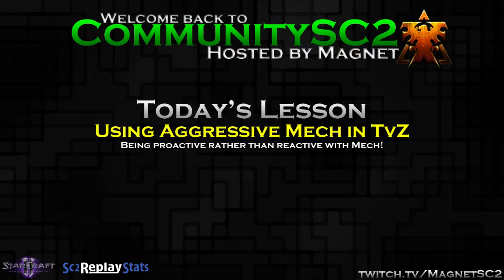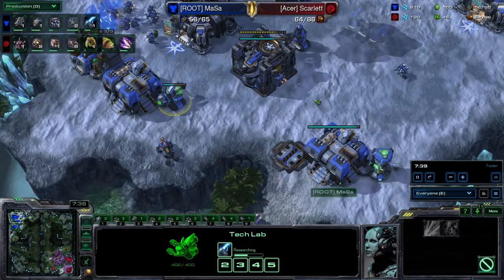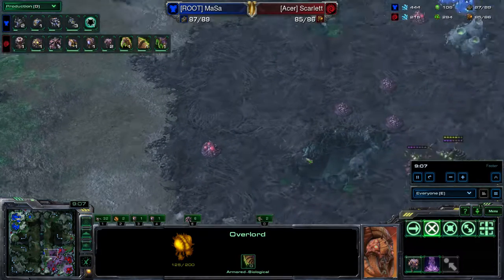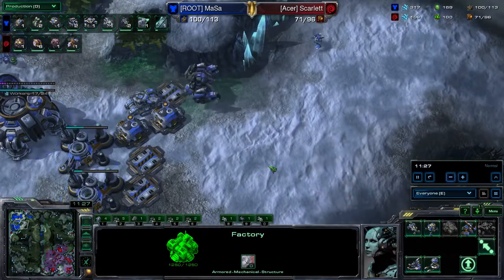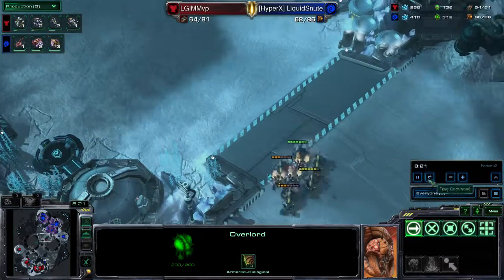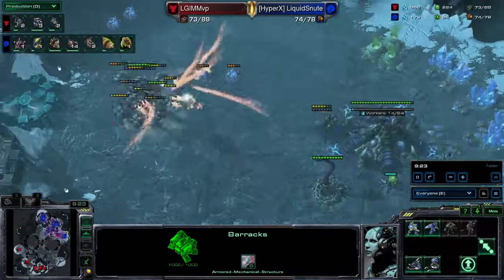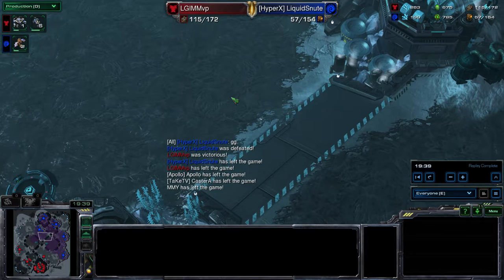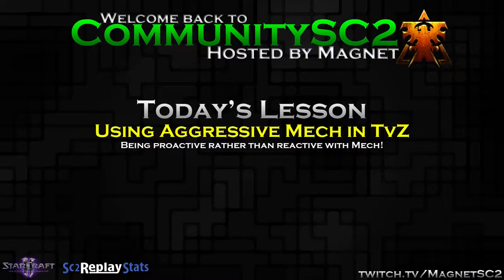[Starcraft 2: HoTS] Terran Tutorials - Aggressive Mech Builds vs Zerg (TvZ)